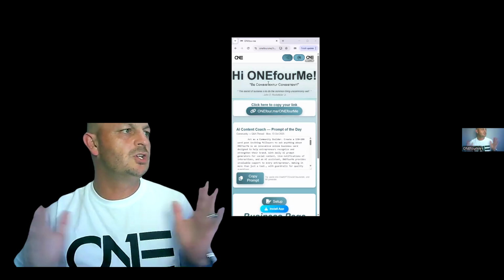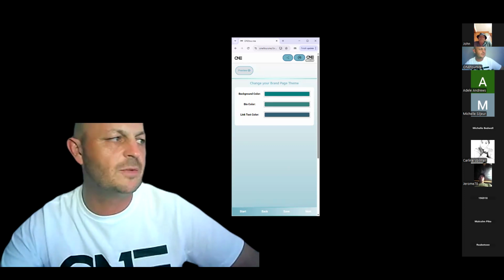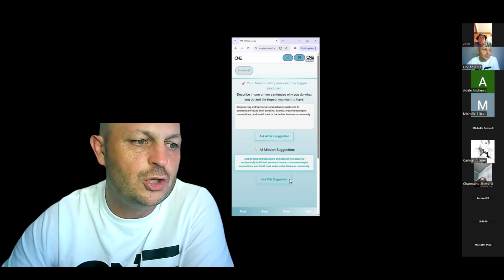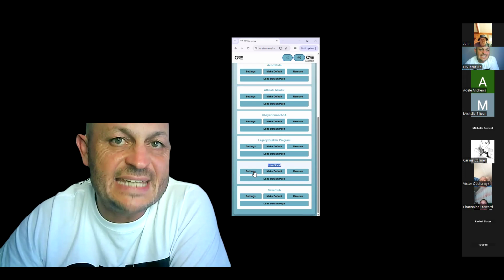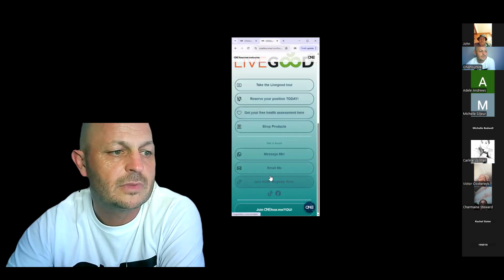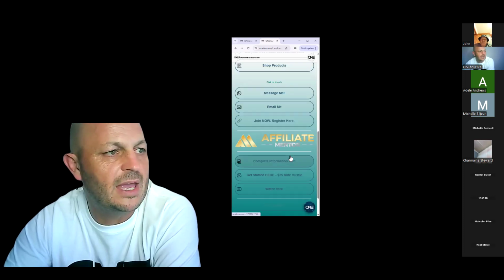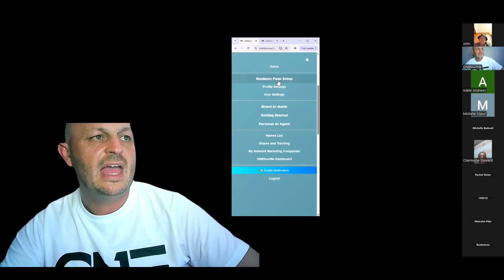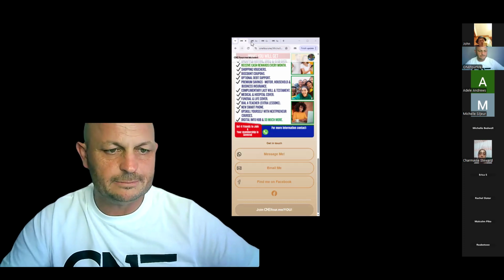ONEfourMe Training Building business Page